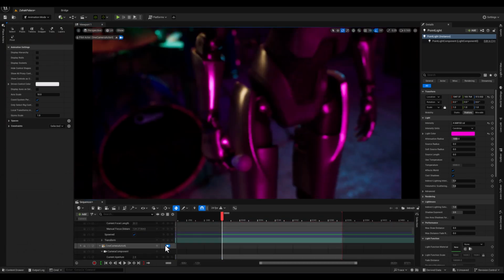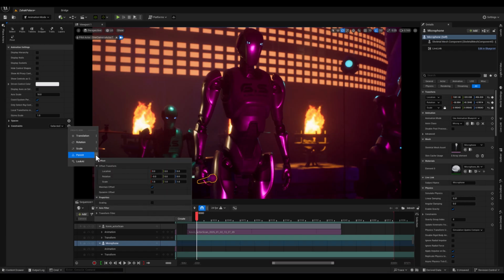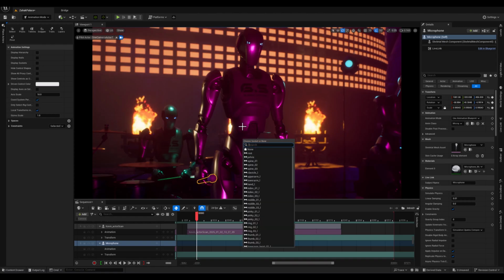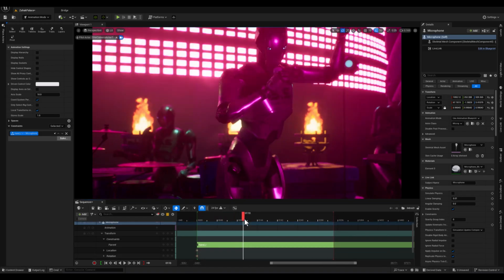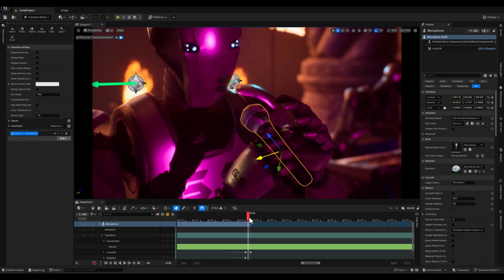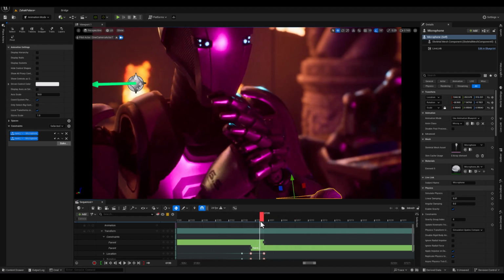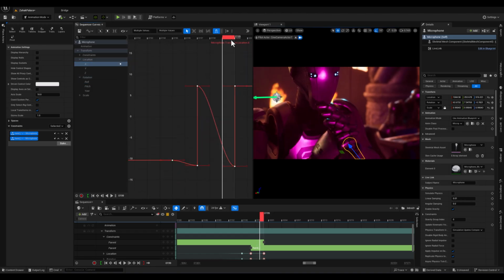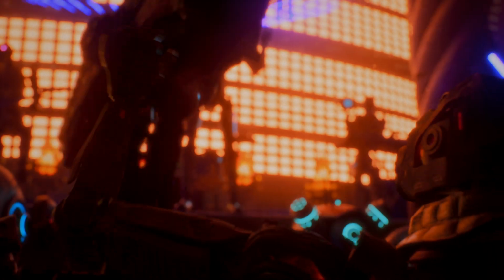Unreal Engine 5.5: Mastering Constraints in Sequencer for Dynamic Animations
In this tutorial, I'll show you how to master the use of Constraints in Unreal Engine 5.5's Sequencer to create dynamic and seamless animations. Using the example of a robotic concert scene, we'll animate a microphone transitioning between the right and left hands of a vocalist robot during a performance. This workflow involves working with Parent Constraints, keyframing transitions, and fixing rotation/translation issues using the Curve Editor.

Constraints are a powerful tool for creating realistic animations with complex interactions, and I'll guide you step-by-step through the process, explaining tips and solutions for common issues you may encounter.